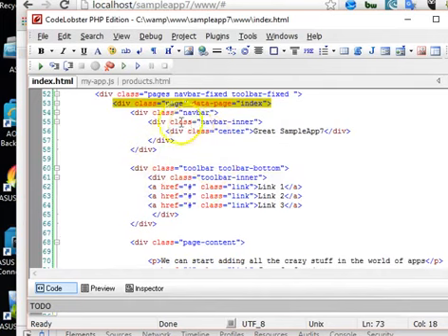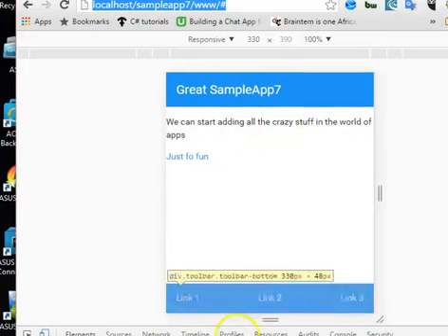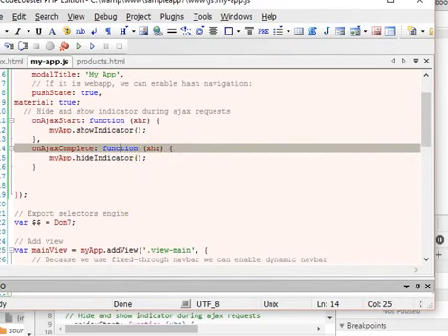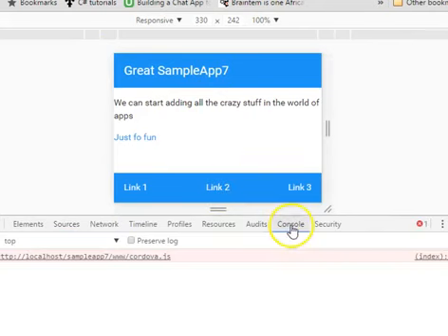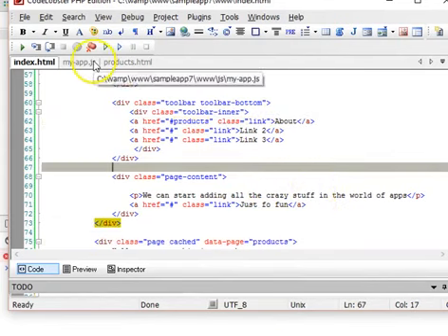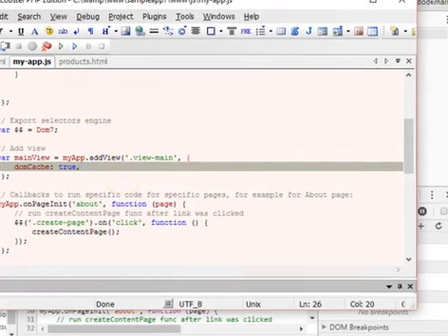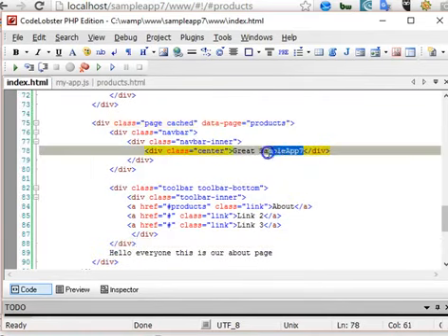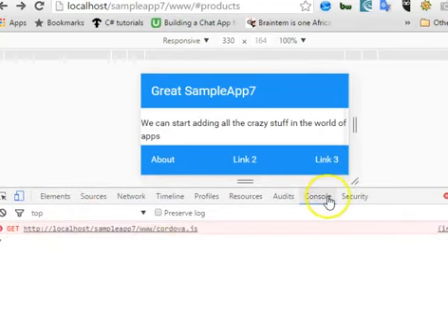Framework7 Tutorial 9 Linking to inline pages YouTube 360p